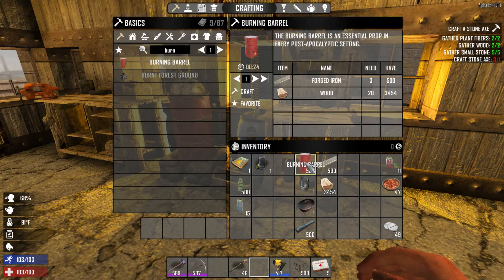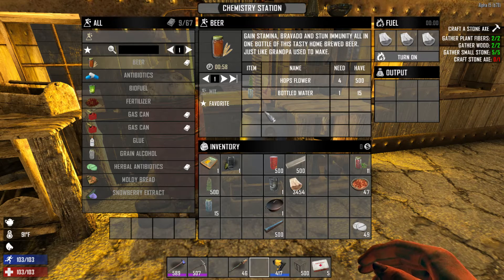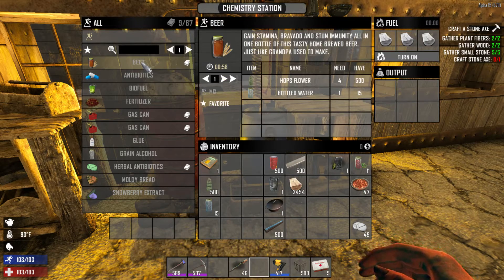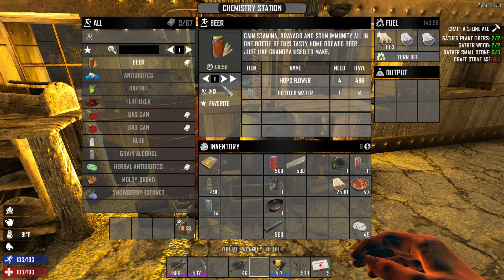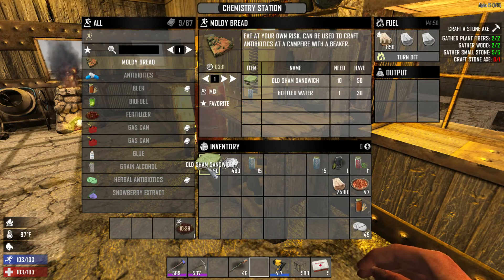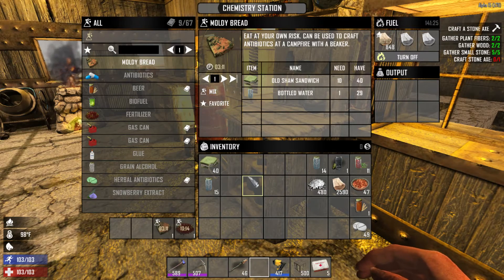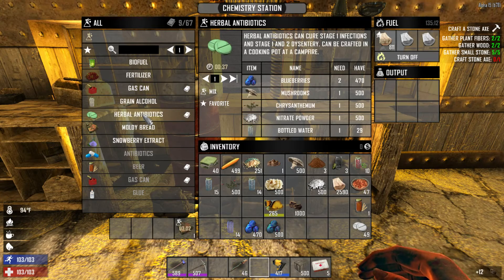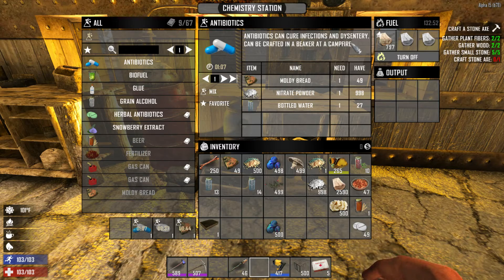Chemistry Station Tutorial - 7 Days To Die Alpha 15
Chemistry Station Tutorial + Snowberry Juice Tutorial, new items in Alpha 15.